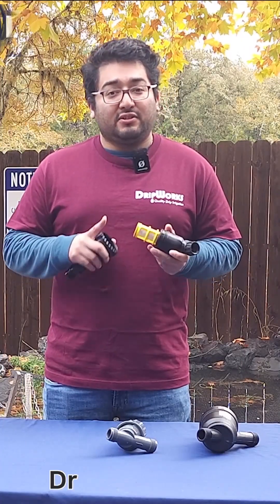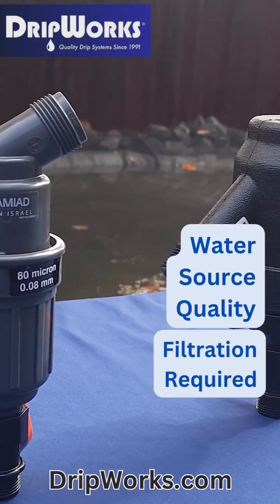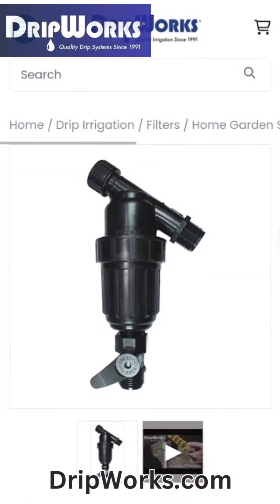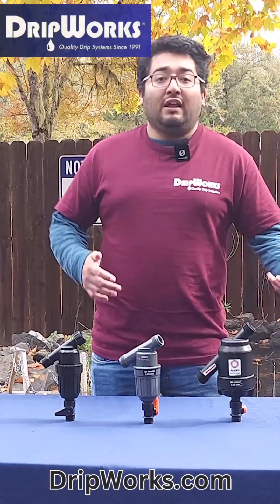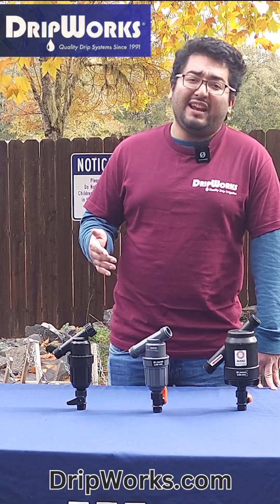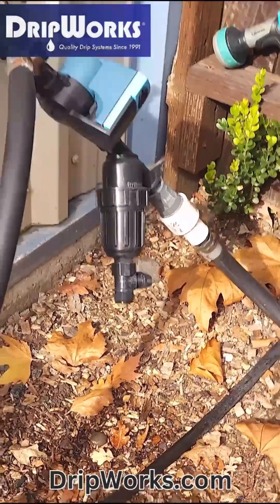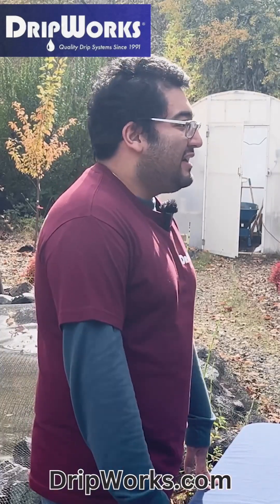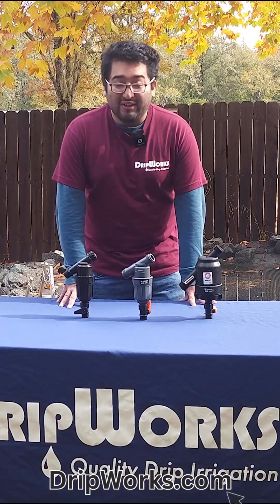Choosing the Right Screen Filter for Your Irrigation System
Not sure which screen filter fits your irrigation needs? This video breaks it all down so you can protect your system and keep your water flowing smoothly!
🌿Fun Fact: A good screen filter can extend the life of your entire system by preventing clogs and damage! 💧✨